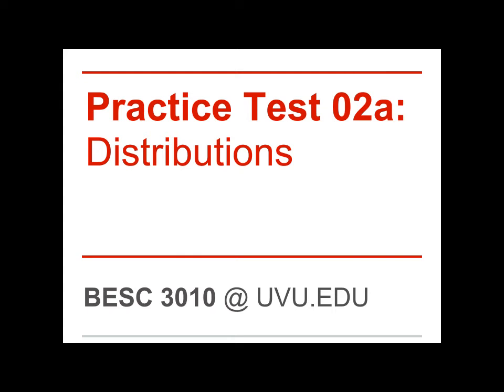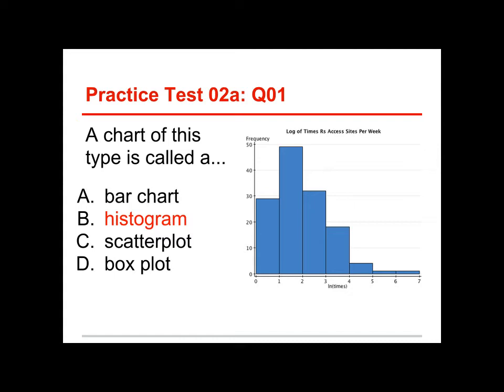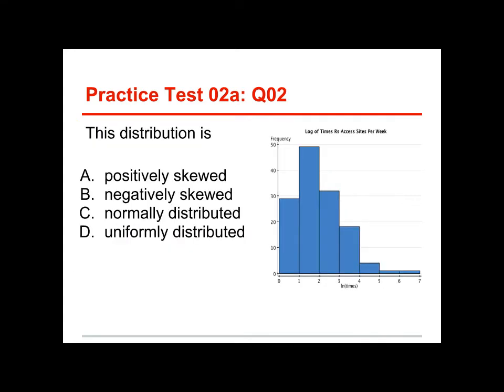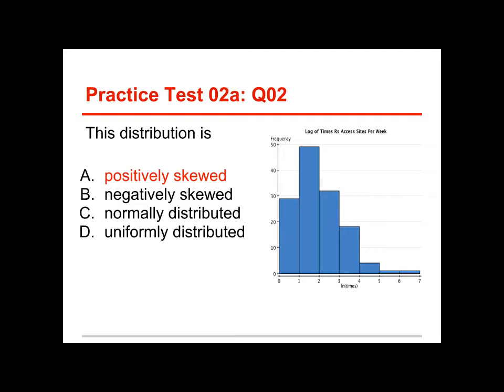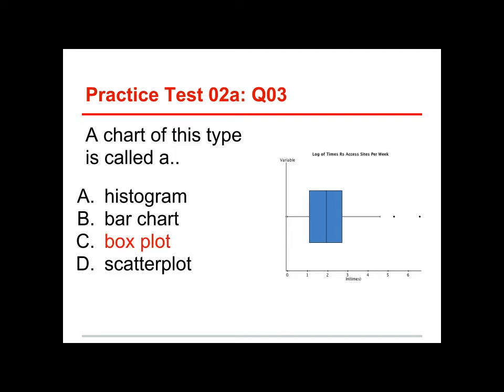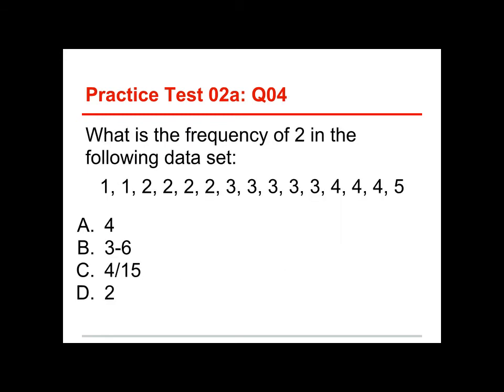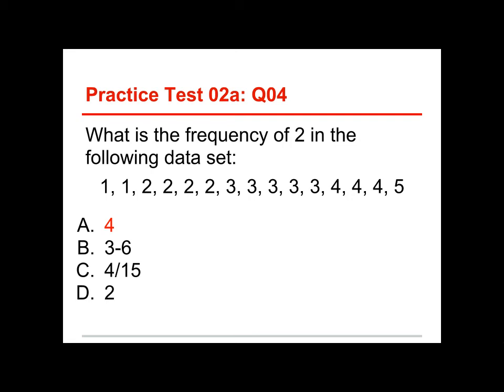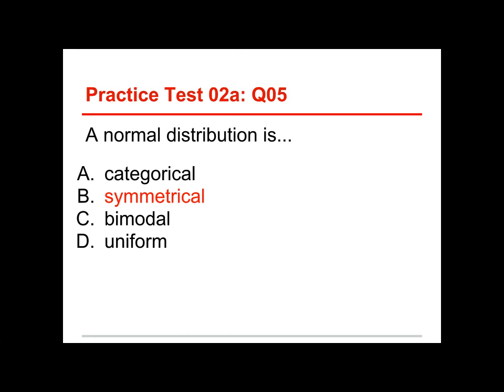Data Sense 02: Distributions / Review of Quiz 2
A review of one of four online quizzes Chapter 02: Distributions.